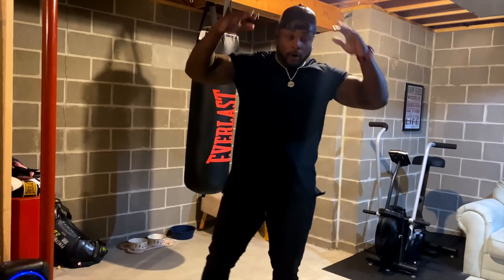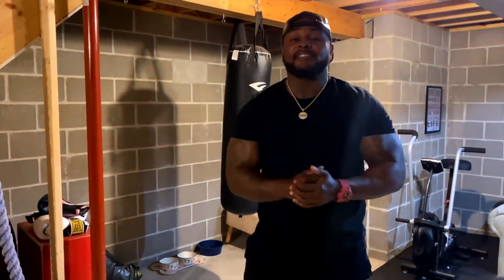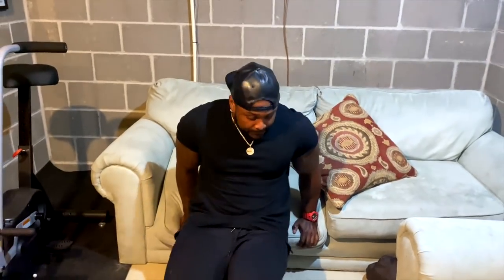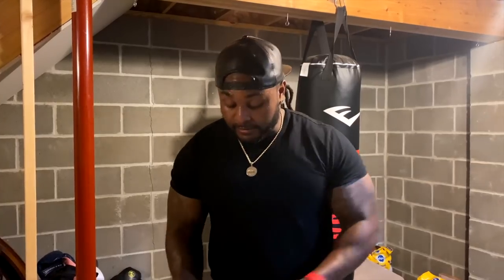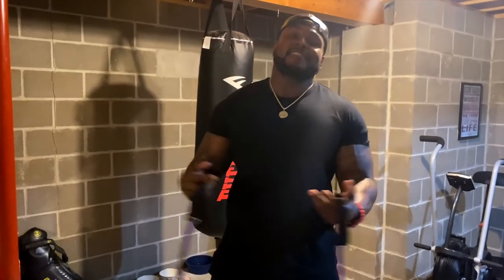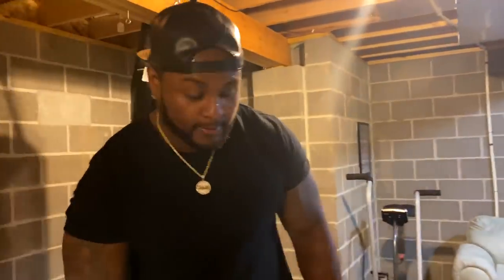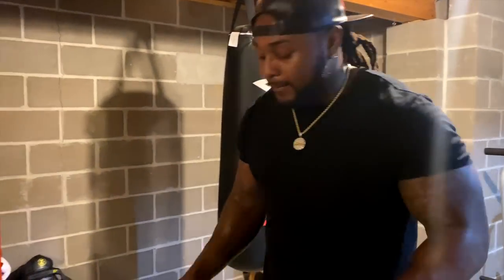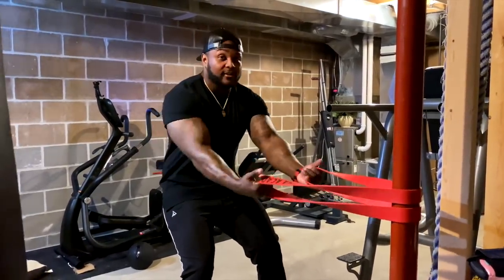Home Workout | No Weights Needed | Upper Body | BountyTank